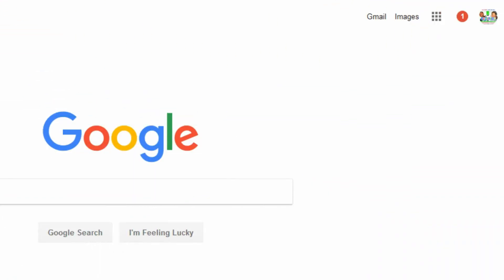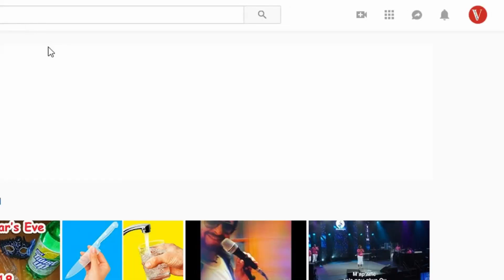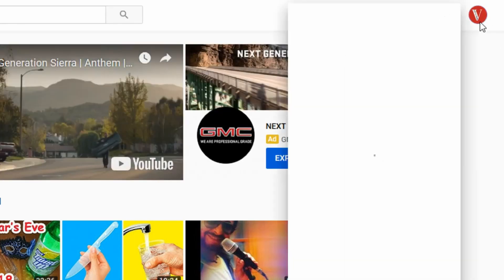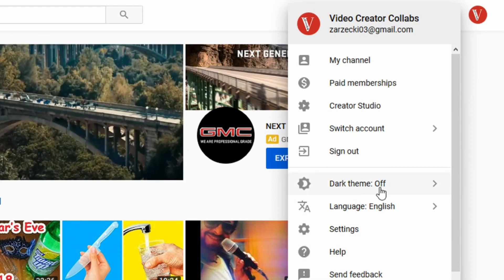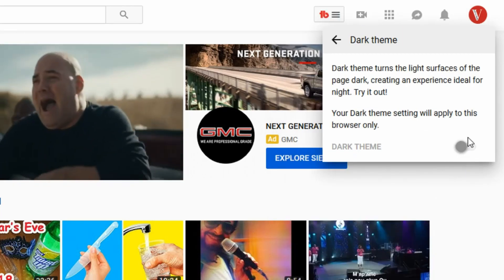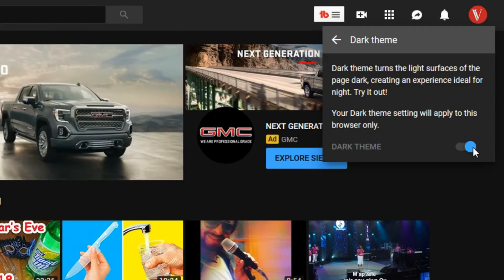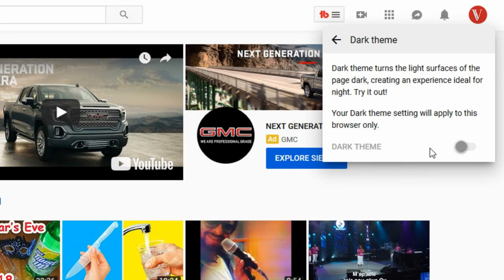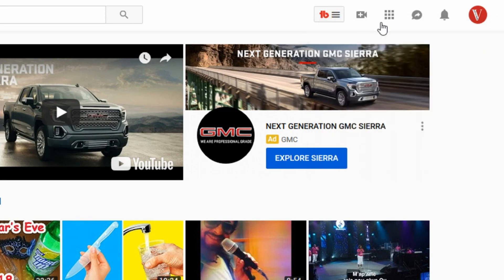How To Change Youtube Channel Color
Learn how to change your YouTube channel background color theme in this video.